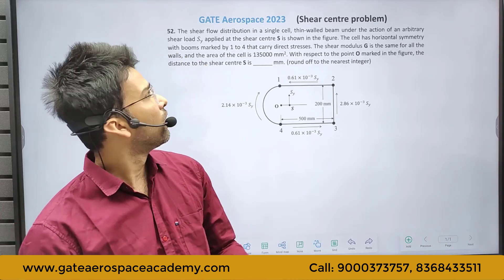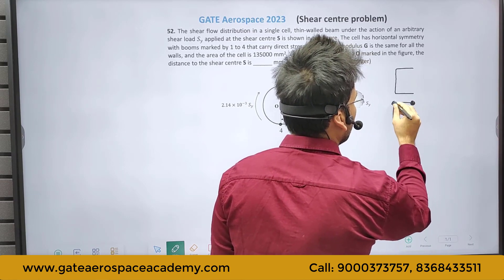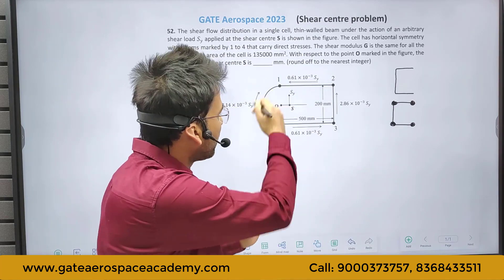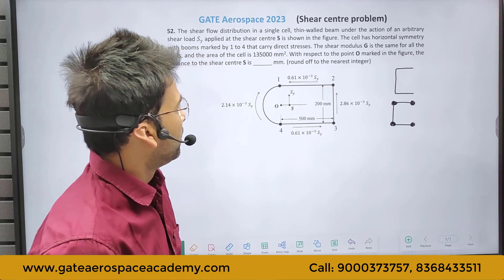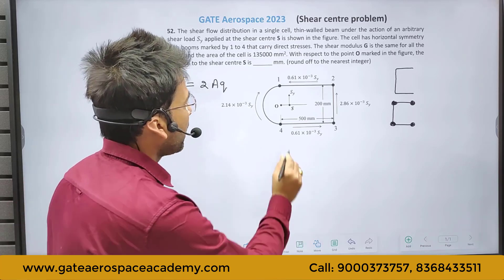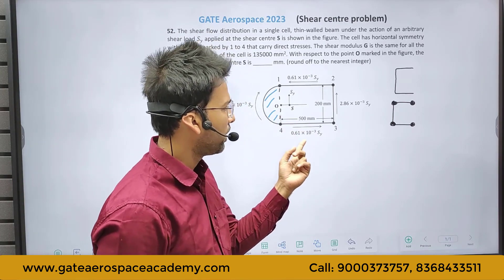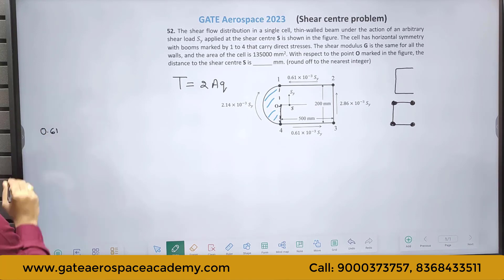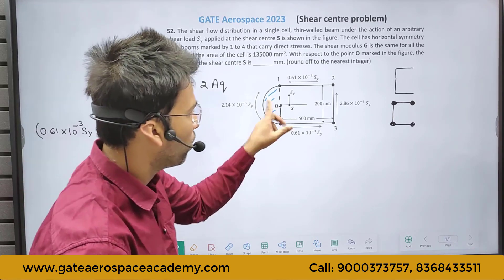shear center problem (GATE Aerospace 2023)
shear center location for GATE 2023 problem